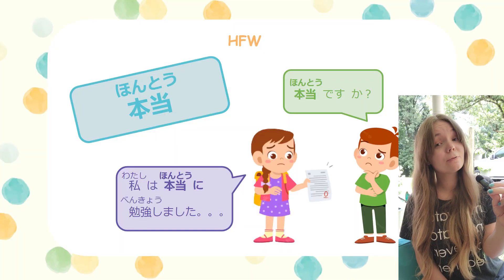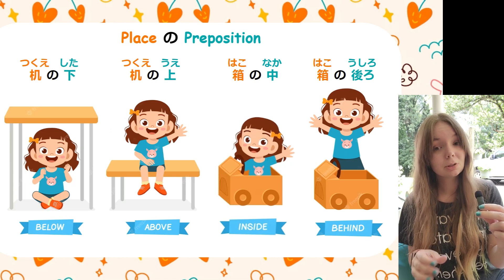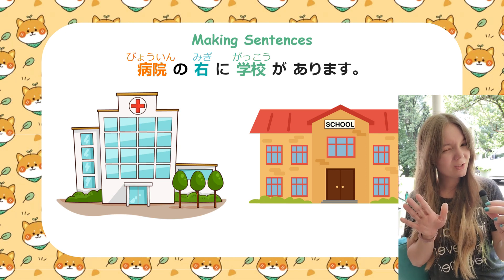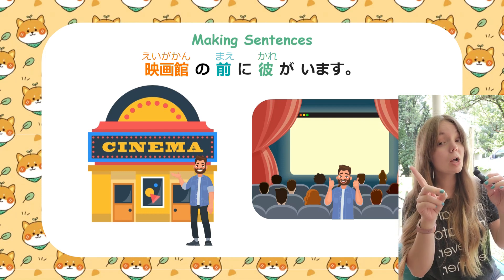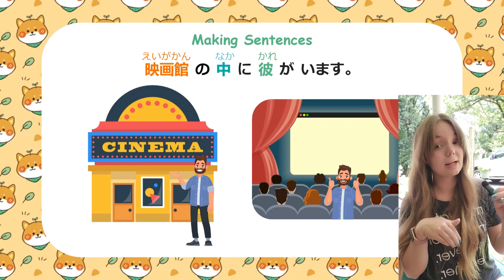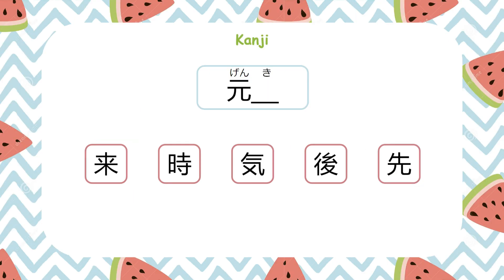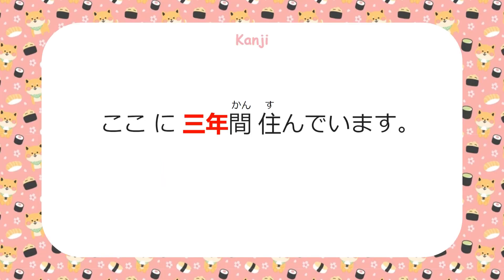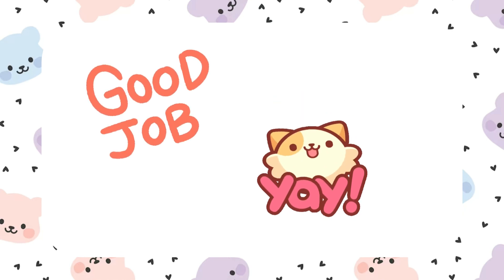Upper Beginner Japanese // Lesson 3 // Prepositions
Last time, we talked about irregular Verbs. Today, we will learn the grammar needed for prepositions and practice using the vocabulary from lesson 3 of the JLPT N5 course.

These lessons are based on George Trombley's Japanese From Zero series. They are also meant to follow the JLPT N5 course that you can find on my channel.

He also has a YouTube of his own that you can follow.

Chapters:
00:00 Intro
00:27 HFW
01:37 Preposition Grammar
03:22 Example Sentences
07:38 Vocab Practice
14:49 Using の
16:39 Kanji practice
23:59 Outro